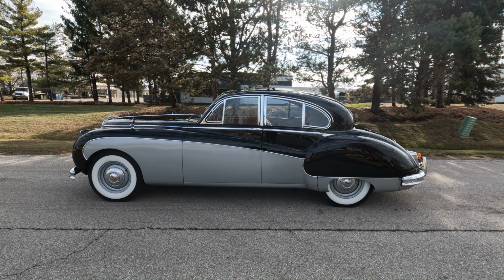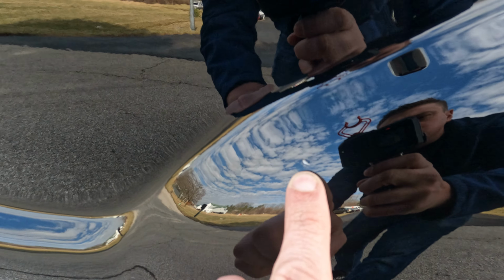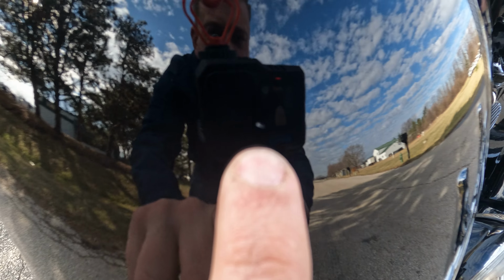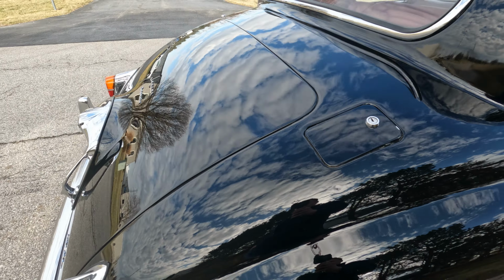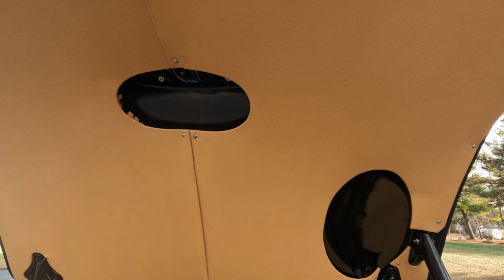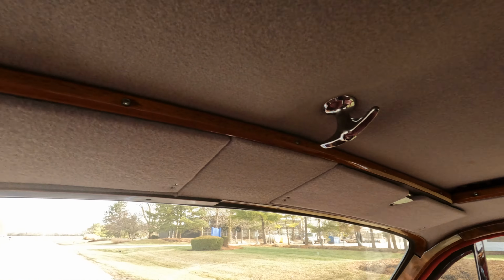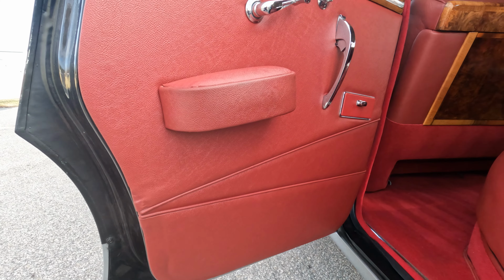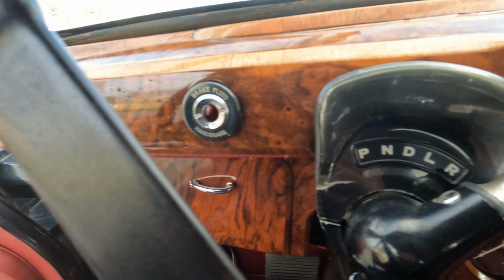1960 Jaguar MK IX walk around